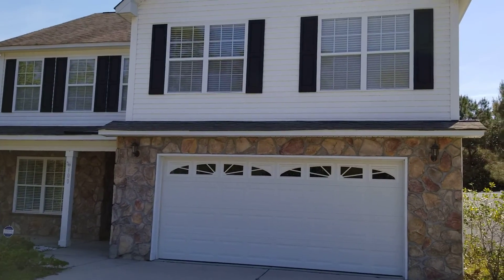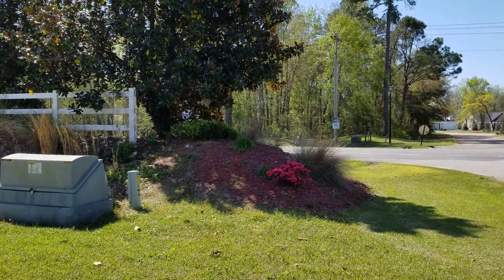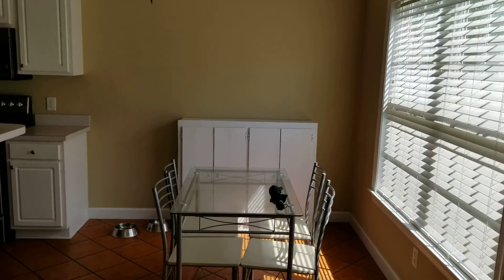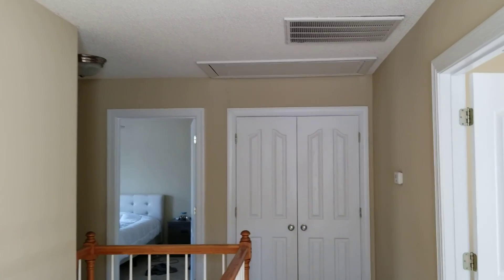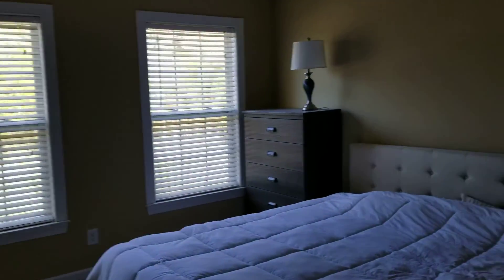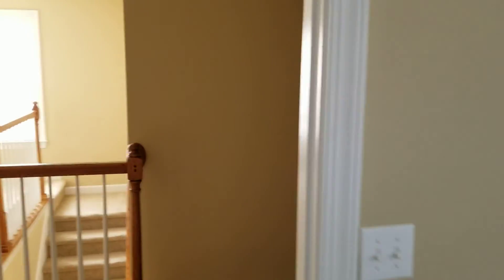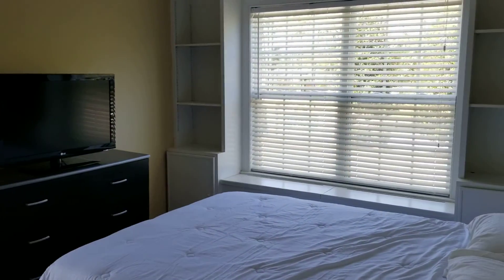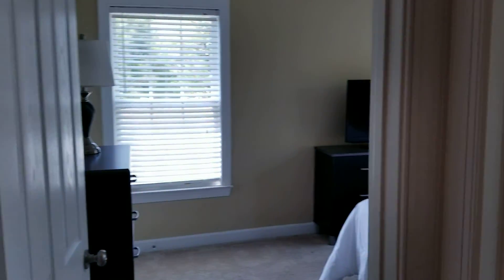100 Dunbarton pt2